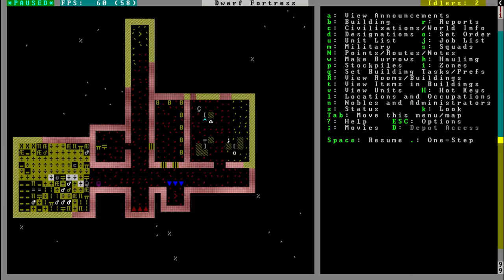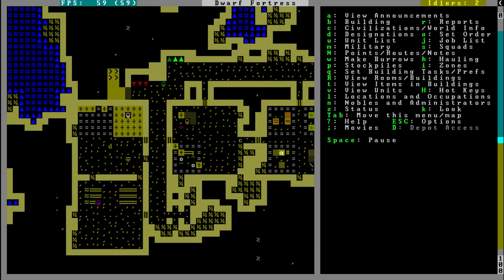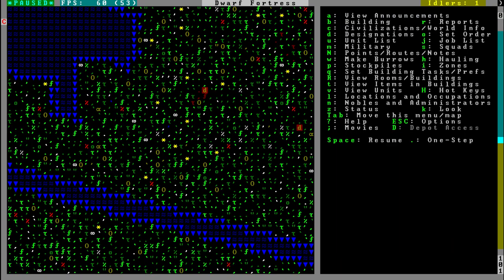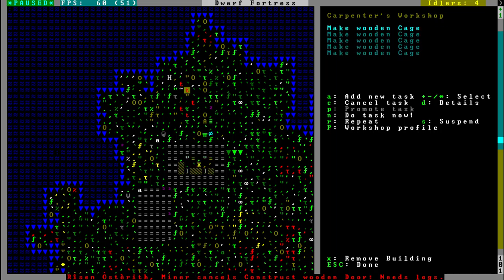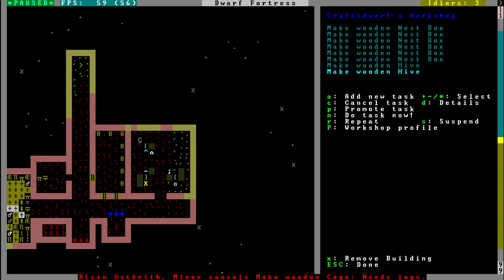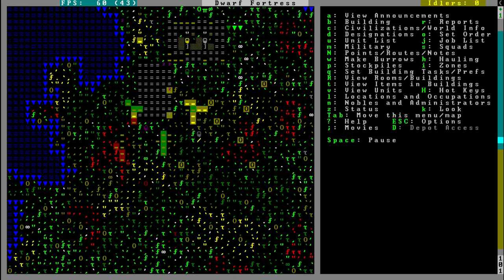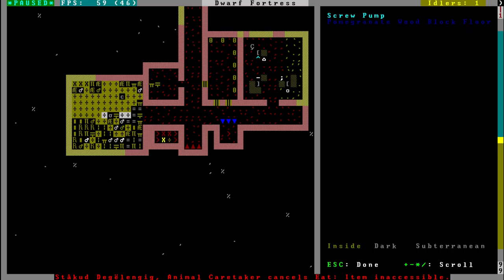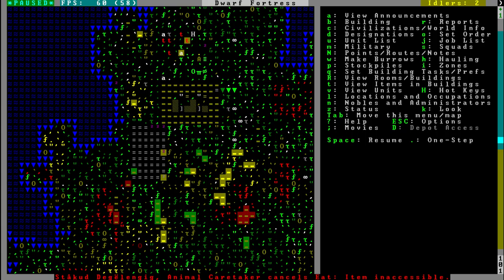Episode 6: I'll Double-Slit Method Your Face! -- Dwarf Fortress: Island Dwarves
Let's Play of Dwarf Fortress 42.06 -- "Island Dwarves"
Episode 6: I'll Double-Slit Method Your Face!

We finally start breaching the aquifer, and make plans to capture some of the wildlife of Cattenteshkad!